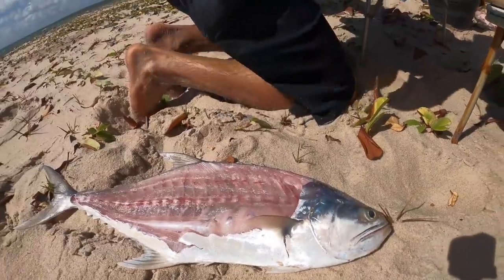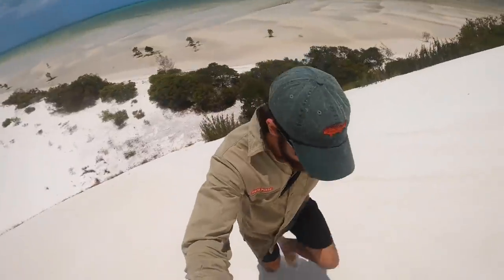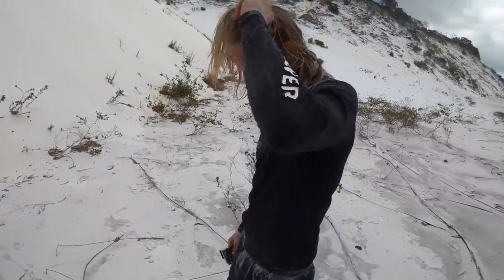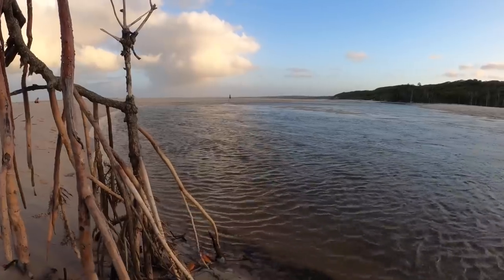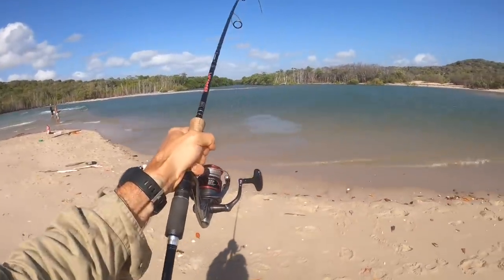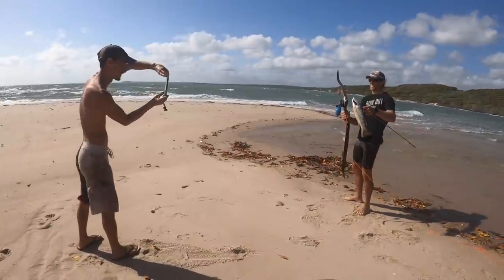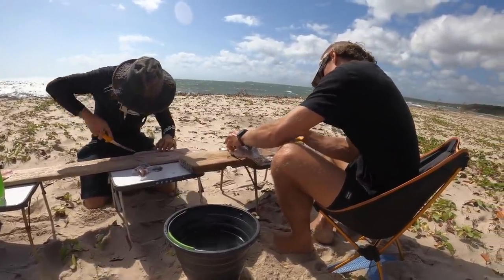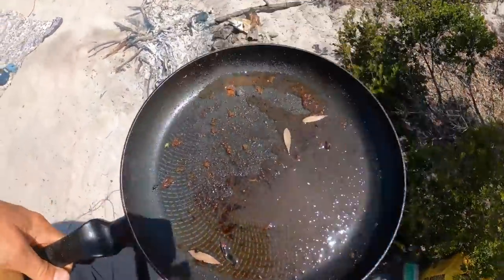HUNTING FOR FOOD WITH A HANDMADE BOW (Catch & Cook)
🛶  Kayaking the WILD: EP 8 🐟

G'day legends! In this episode we find ourselves camped by the edge of a river system for two nights. We relied daily on catching protein to eat with rice and flour rations. Each member of the tribe brought different skills to the table. This day, Brian "Rossy" Ross showed us his skill with a timber recurve bow he built himself.

Heaps of our adventures don't make it onto Youtube, you can see check them out here:

🙏 Acknowledgment of Country: We acknowledge the Traditional Custodians of the land on which we camp, travel and hunt. We recognize their continuing connection with the land, water, and community.  One of the crew leaders sought and was granted permission by Traditional Owners on country for this trip. We pay respect to Elders past, present, and emerging. 🙏